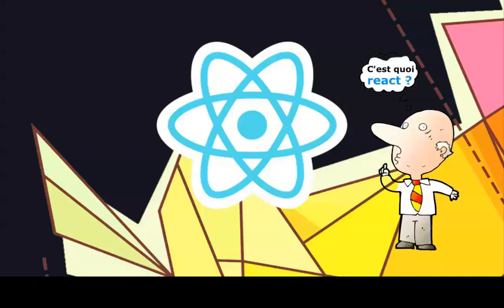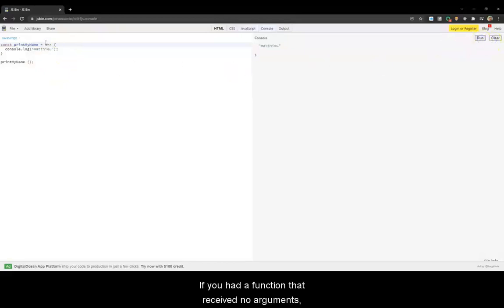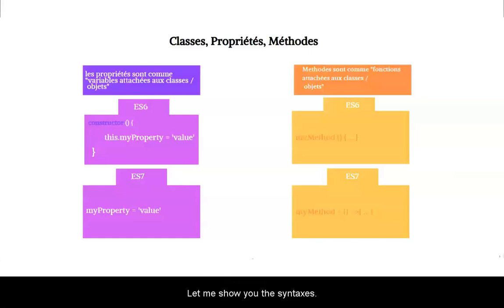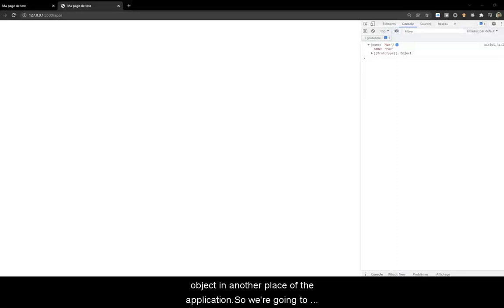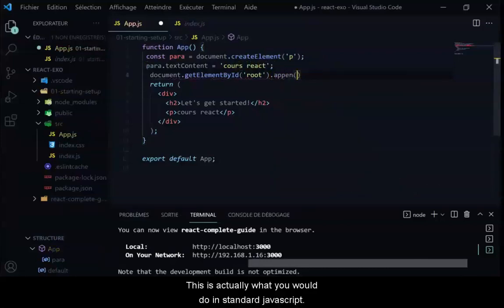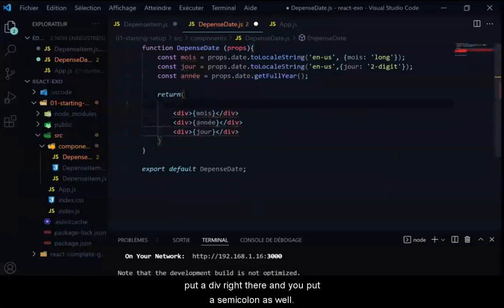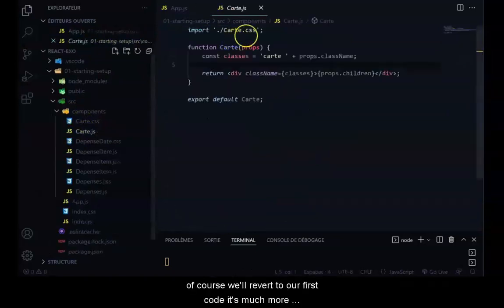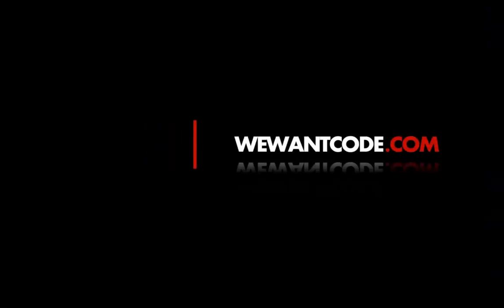Learn React COMPLETELY: The Complete Course for Beginners - EN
In this course, you'll learn everything you need to know about React.js, from the basics, through to more advanced concepts like variables and loops. You'll also learn how to create simple React apps and manage state. By the end of this course, you'll be able to create complex React apps from scratch!

If you're looking to learn React, then this is the course for you! By the end of this course, you'll be able to create complex React apps from scratch! So what are you waiting for? enrol now and start learning React today!

In this React for Beginners course, you'll learn how to create simple React projects from start to finish. You'll learn how to use variables, loops, and conditions, as well as how to create complex React components.This React for Beginners course is perfect for beginners who want to learn React from scratch. By the end of this course, you'll have a strong foundation in React and be able to create your own projects!